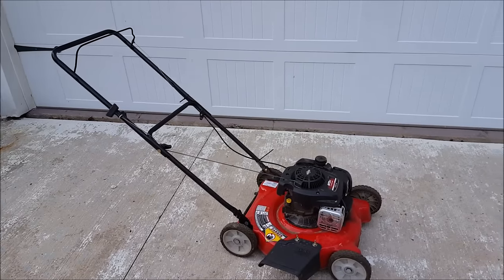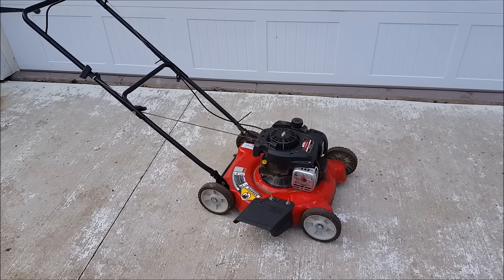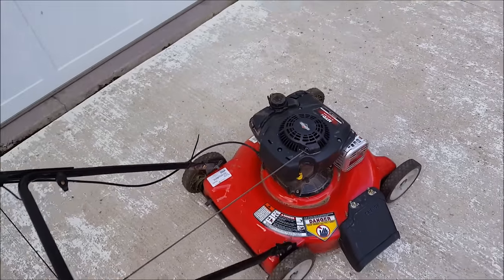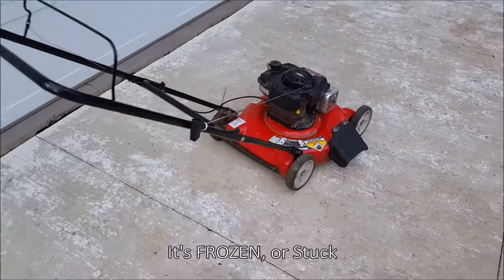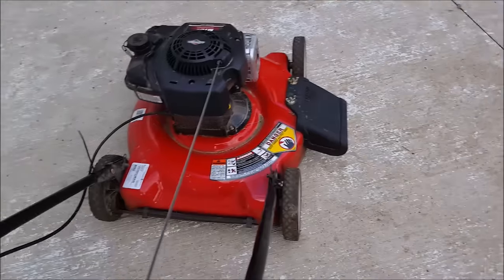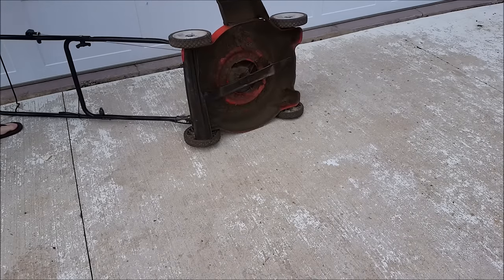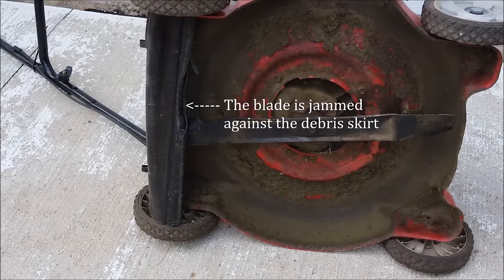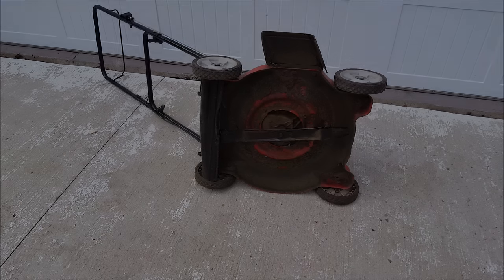How To Fix a Stuck or Frozen Lawnmower Pull Cord (EASY)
Sometimes, it really is a simple fix.  Often, a frozen or stuck pull cord for a lawnmower is due to a blocked blade.  In this case, the rear debris shield was inadvertently pulled under the cutting deck.  A rock or grass accumulation can also block the blade.    Be sure to disconnect the spark plug when freeing the blade.
IF THIS VIDEO SAVED YOU TIME OR MONEY: Please consider a small donation to DANDLINC.
Even the smallest amounts go a long way in helping make many more, useful videos.   Thank you!!!